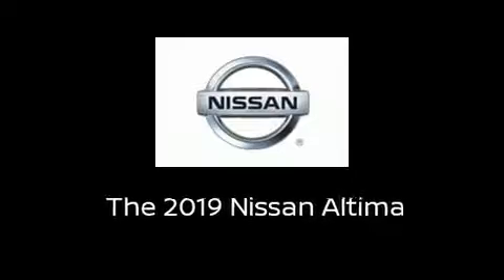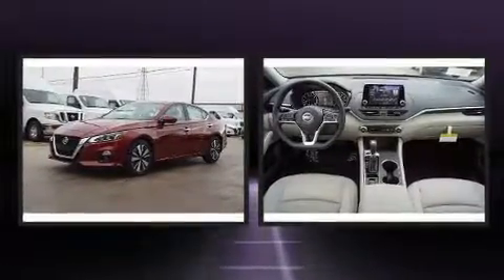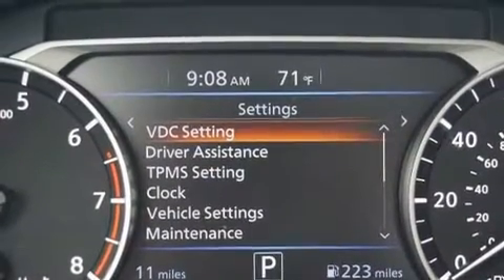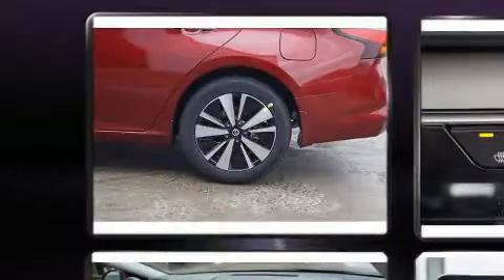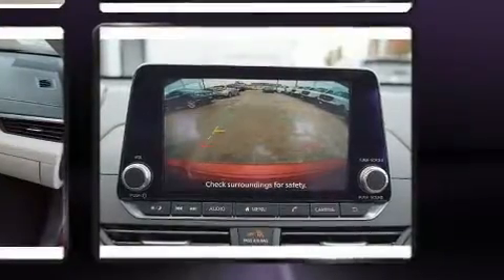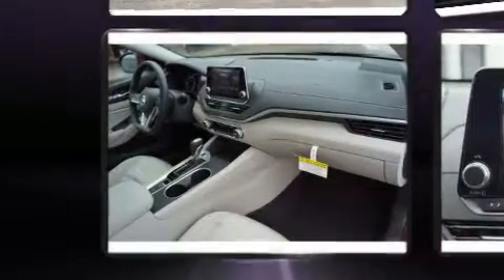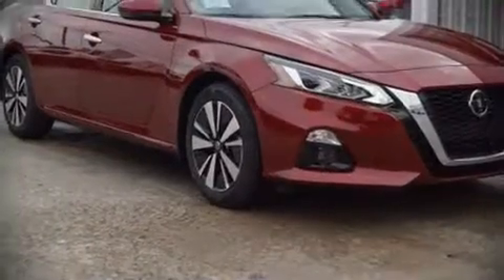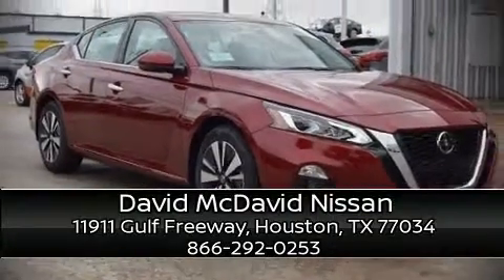2019 Nissan Altima 2.5 SV in Houston, TX 77034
Step into the 2019 Nissan Altima. This 4 door, 5 passenger sedan will allow you to take command of the road with confidence! Smooth gearshifts are achieved thanks to the efficient 4 cylinder engine, and for added security, dynamic Stability Control supplements the drivetrain. Nissan infused the interior with top shelf amenities, such as: a built-in garage door transmitter, an automatic dimming rear-view mirror, telescoping steering wheel, power moon roof, turn signal indicator mirrors, blind spot sensor, and remote keyless entry. Premium sound drives 6 speakers, providing you and your passengers a sensational audio experience. Nissan also prioritized safety and security by including: dual front impact airbags with occupant sensing airbag, head curtain airbags, traction control, brake assist, a security system, and 4 wheel disc brakes with ABS. Adaptive cruise control maintains a pre set distance behind the car ahead of you, simplifying highway driving and enhancing safety. Our experienced sales staff is eager to share its knowledge and enthusiasm with you. They'll work with you to find the right vehicle at a price you can afford.